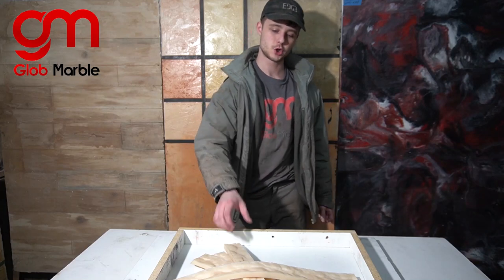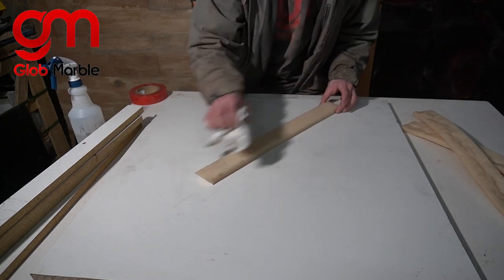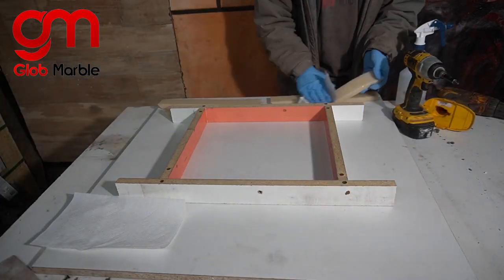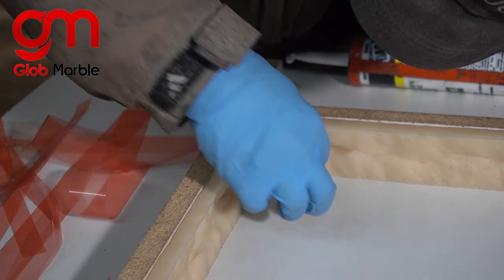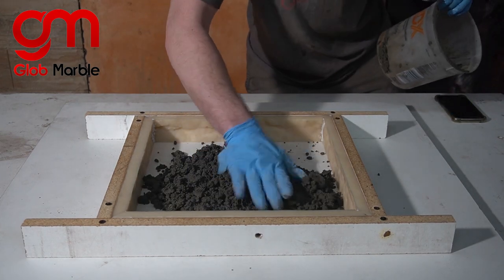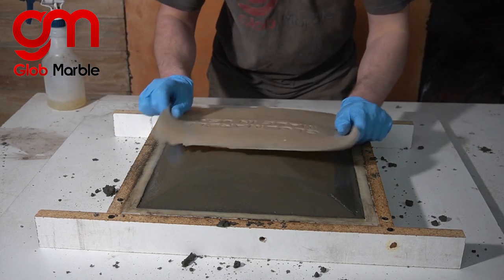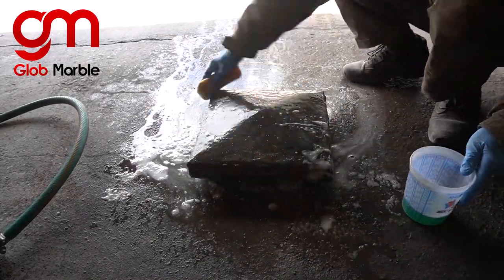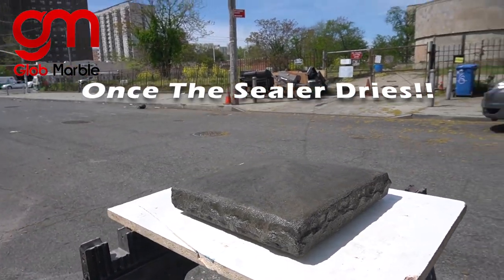Concrete Capstone | How To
This is a revolutionary way to create rock textured capstones and it is surprisingly easy!!

Materials-